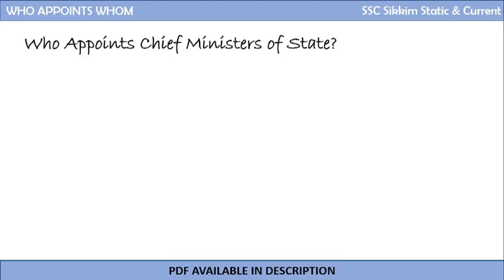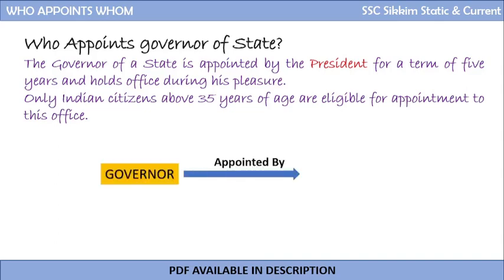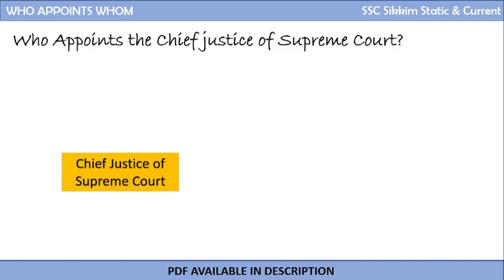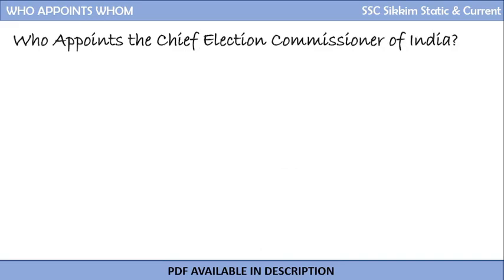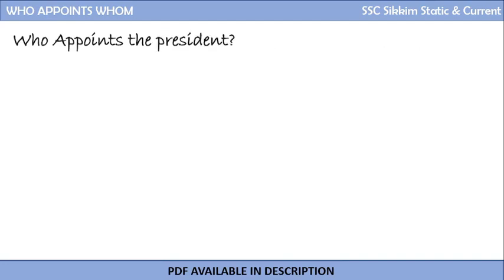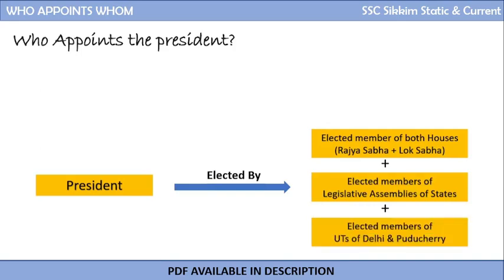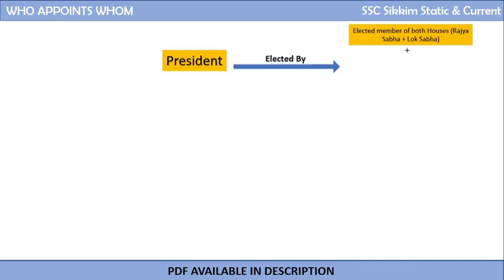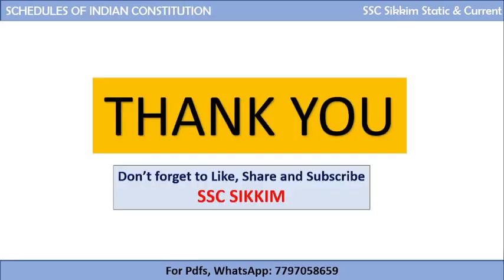Who appoints Prime Minister? President? Chief Election Commissioner? CJI? Important Appointments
In this Video let us discuss all important "Who appoints whom" questions.
Who Appoints President?
Who Appoints Prime Minister?
Who appoints the CJI? and many more.